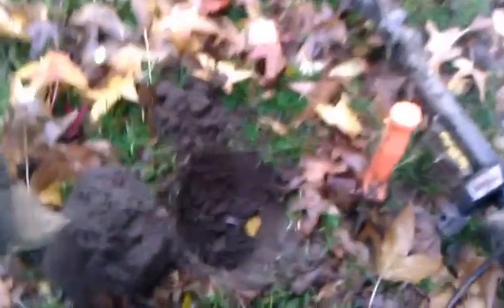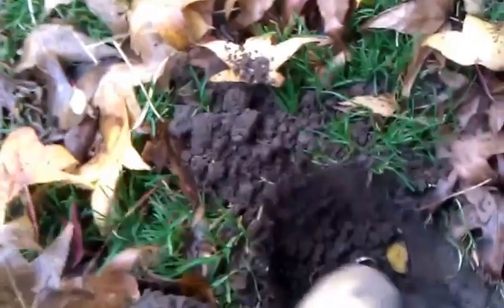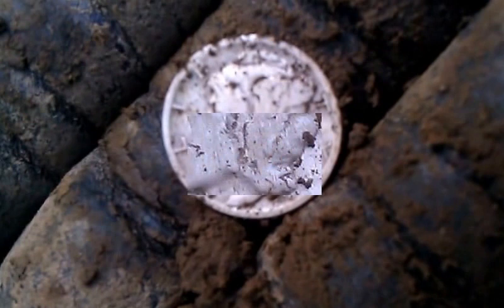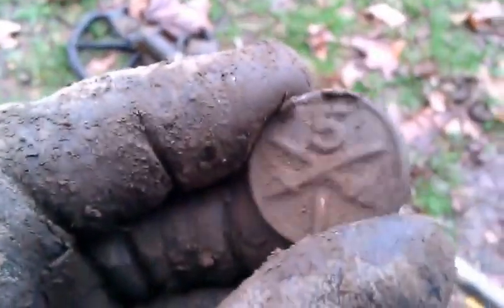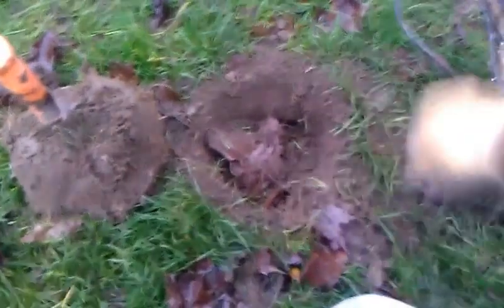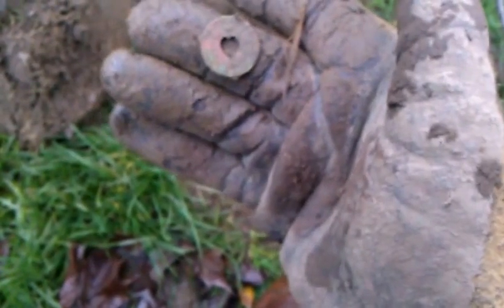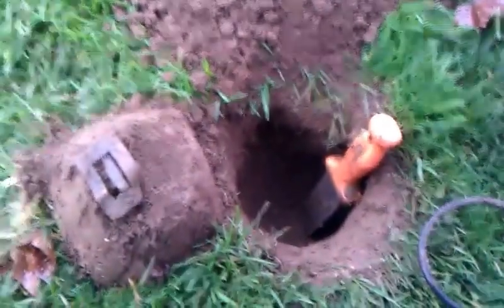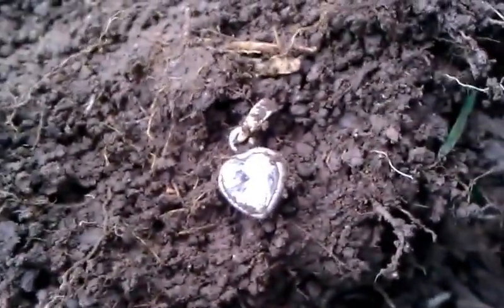Metal Detecting Oregon - A Mix of Keepers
Some hunts and stuff I like to find.  All filmed toward the end of 2012.